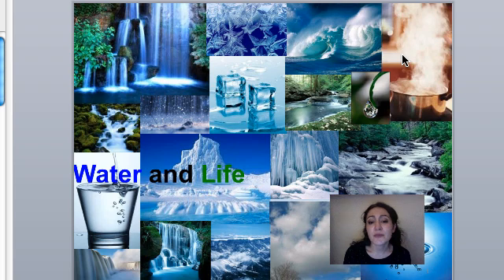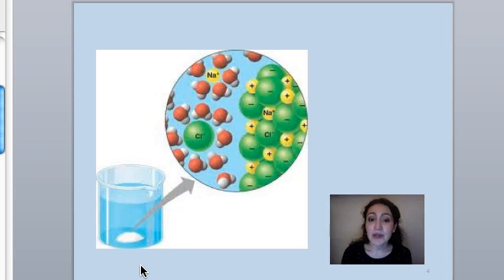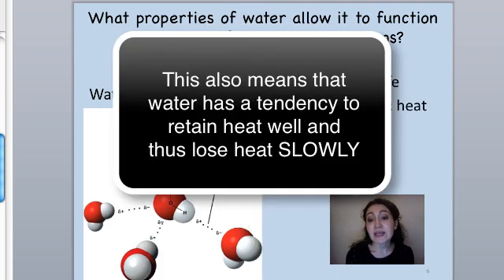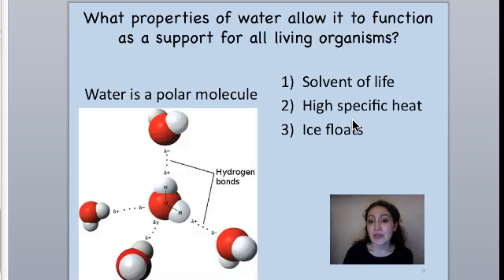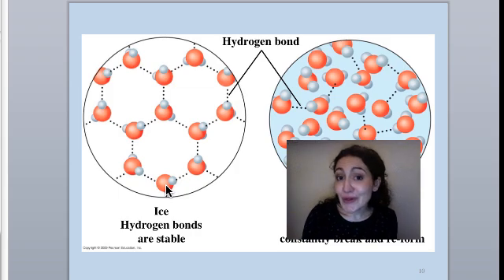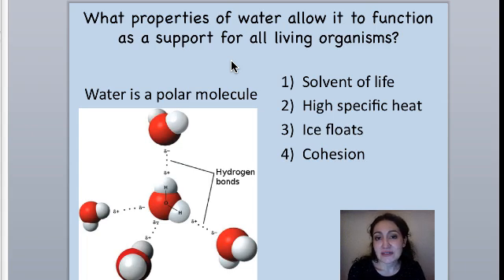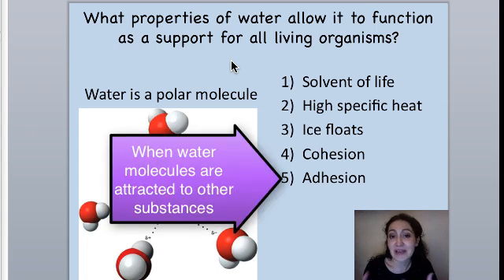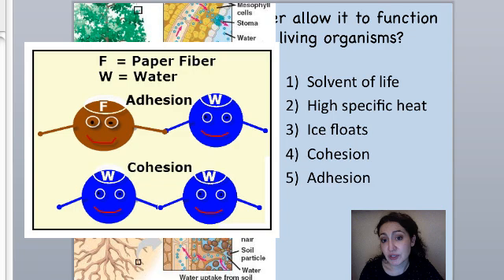The properties of Water.mp4